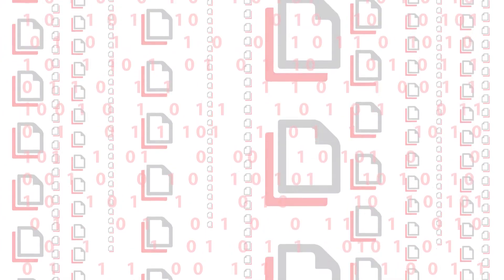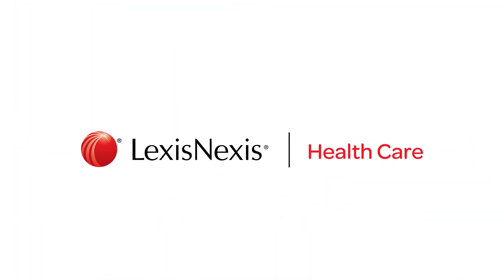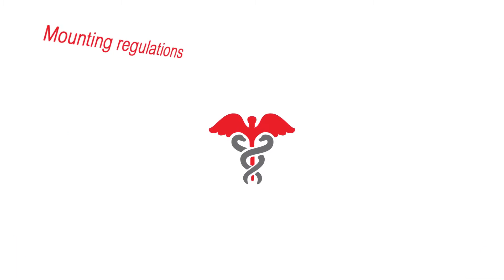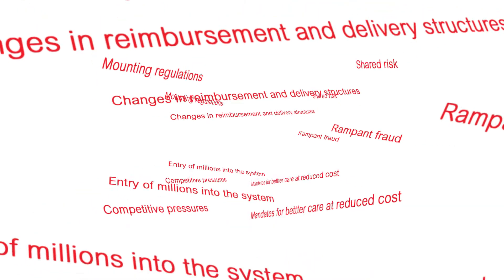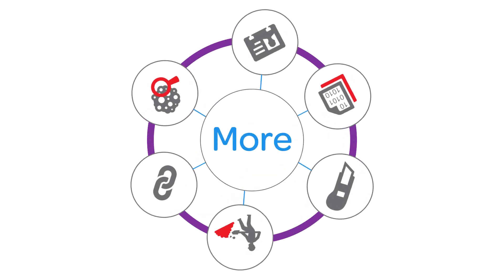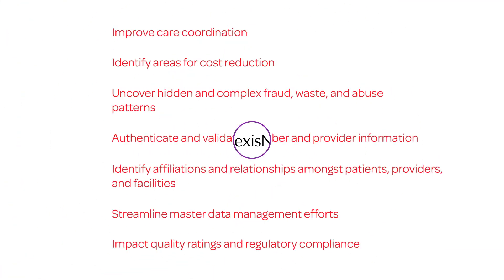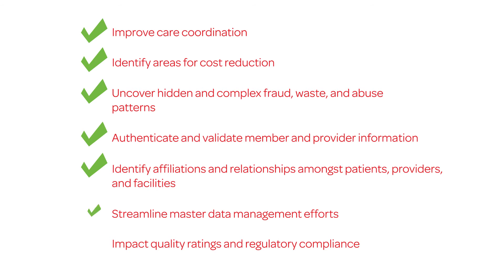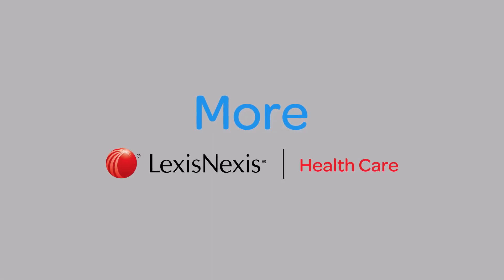LexisNexis is More Than Data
One thing the health care industry has plenty of is data – what it needs more of are analytic solutions that can make that data cohesive and actionable. LexisNexis combines its vast wealth of data resources with advanced linking capabilities, data mining and predictive analytics to empower your ability to make better health care decisions.